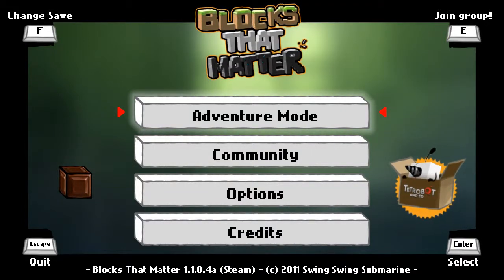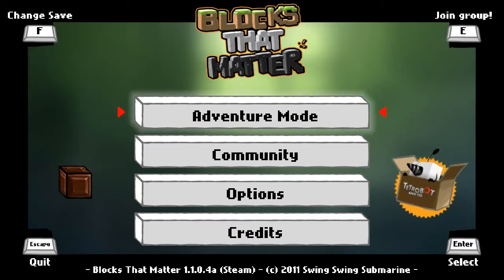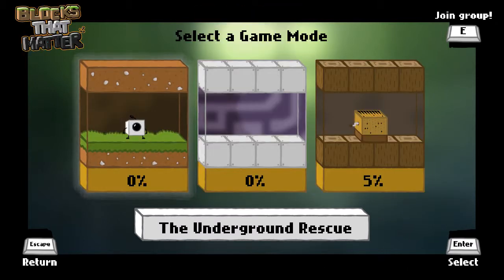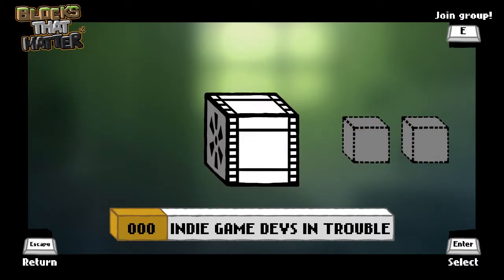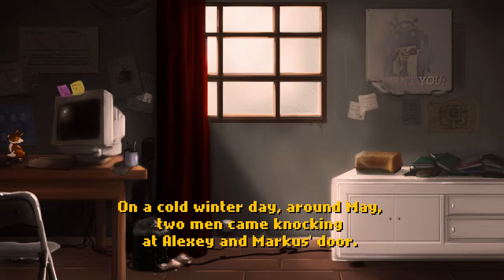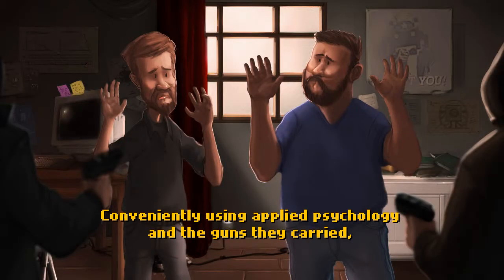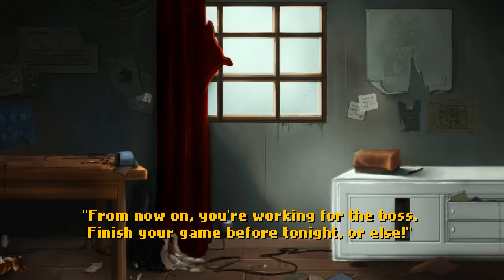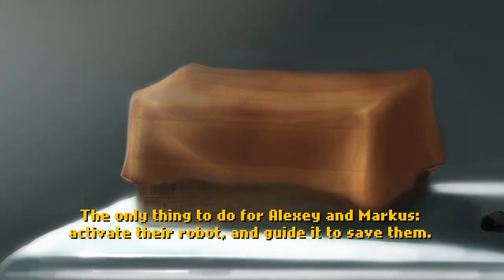Blocks That Matter (native on Fedora 20 Linux)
Blocks That Matter is a puzzle platformer type of game which I find enjoyable and infuriating in equal measure.  I picked it up in last week's Humble Platformer Bundle and started playing it on Friday night.  It's had me punching the desk and shouting at the screen but also kept me coming back for more.

This game has been out since 2011 but Linux support only got added in February this year.  The follow up game, Tetrobot and Co., is on sale on Steam until the end of this week, after my experience with this game I will definitely check it out.